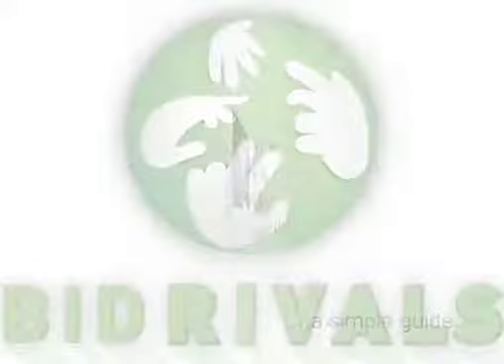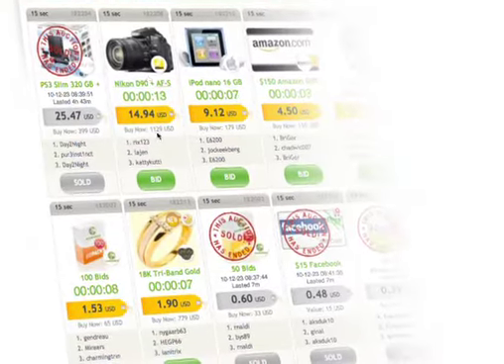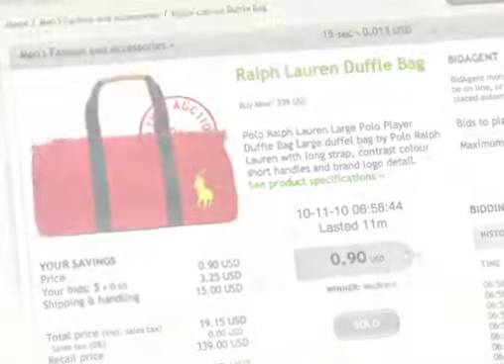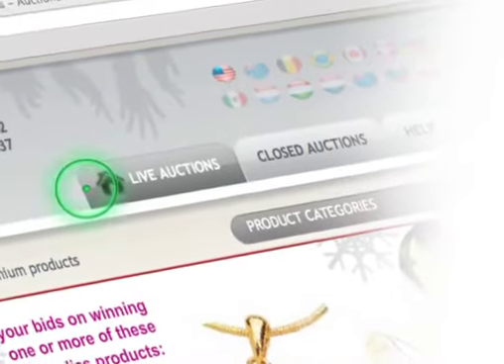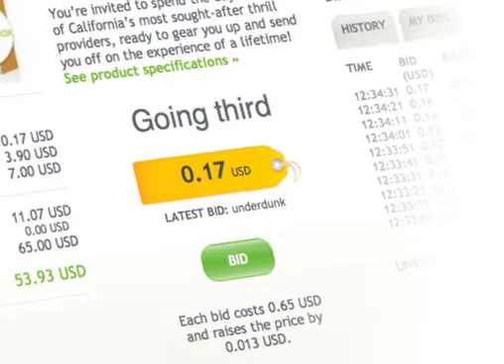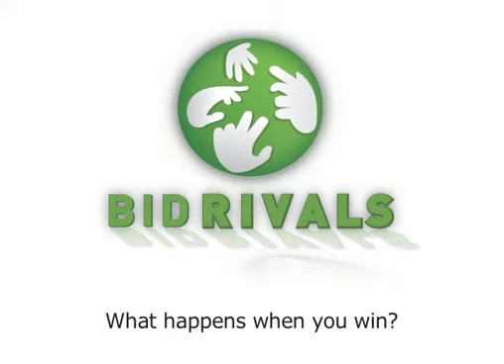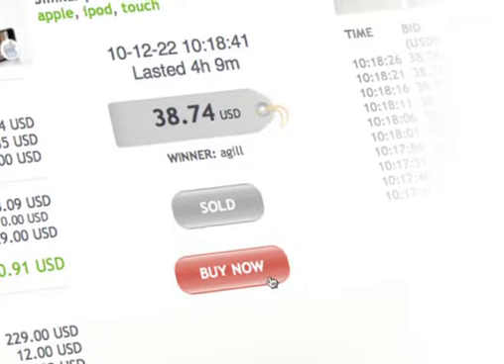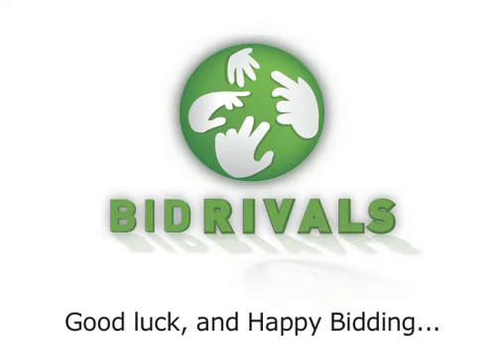How does BidRivals work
No reason to go anywhere else for your online shopping!
Buy great products at market prices AND at the same time you have a chance to get those same products for a fantastic discount.

Welcome to 'How does BidRivals work?'
BidRivals educates you on how our Penny Auction system works and how to become a winner. Read the informative sections below which are designed to guide you and find out why everyone at BidRivals is a winner.

What is BidRivals?
BidRivals is an E-commerce website that also hosts penny auctions where you can buy premium products at a fraction of the retail cost. BidRivals offers the lowest cost-per-bid in the penny auction market, and a wide range of products. With over 1500 auctions daily, there are hundreds of winners every day!

How do BidRivals Penny Auctions work?
Register for free to participate in an auction where your first bid is also free. Using bids from a pre purchased BidPack increases the auction by 1 cent per bid used and also resets the timer. The last person to bid when the timer runs out wins the entire auction. BidRivals feature the latest new branded items such as Apple laptops SLR Canon cameras, prepaid Visa and Gift cards and much more.

Why Should I Use BidRivals?
If you ask anyone, taking part in a Penny Auction on BidRivals.com is fun! It's a much more entertaining way of shopping for sure. BidRivals operates in in over 25 countries and is one of the oldest Penny Auction operators. With more than 1000 auctions every day and new items added to the catalogue every week, BidRivals takes pride in offering choice and variety. Service is
paramount as Customer support is always on hand, 24x7, to assist customers. The most important aspects that BidRivals excels at are transparency and auction fairness so as to provide a level playing field for all its BidRivals. The company is regularly audited by one of the largest and most credible audit firms in the world, Ernst & Young.

It gives you the option to purchase the product by paying the difference between the value of your spent bids in that auction and the product value. * 25% for the BidPack auctions

So even if you don't win at an auction you can still get the money you spent on your bids back as a discount if you purchase the product through 'Buy now'. So the way it stands is simple. You either get the product at an incredible discounted rate or at worst you get your bids back as a discount when you buy the product at standard internet retail prices.

So in reality if you really wanted the product then you just can't lose!

Winning Tips

This will make life easier for you and will help you learn the easy way.

Be prepared
Make sure you have enough bids for the item that you intend to win. As a rule of thumb, the higher the value of the item, the more bids are required.

Study the closed auctions
Try to have a look at closed auctions of the same type of products you want to buy. You will see the numbers of bids that users have placed.

Start slow
If you are a beginner, practice your strategy on lower value products because they attract less users, so there is less competition.

Focus on one auction at a time
Don't spread your bids out on a whole lot of auctions; keep what you have in reserve for winning the auction you really want.

Take the NO RISK option
Bid on auctions you want to buy, so even if you don't win the auction, you can  still buy the item and get the value of your bids placed back as an auction. No loss there!

Don't miss out on the action, even when you are not at your PC
The BidAgent is a powerful tool if you use it smartly. With the BidAgent you will place offers in the last seconds of the timer, even if you are not there.

Keep your expectations realistic
More expensive auctions generally have more competition be ready to go all the way if you are going to take down the experienced bidders

This option means that if you really want the product you have nothing to lose seeing if you lose the auction you will receive your spent bids as a discount when you purchase the item.

Keep an eye out for hidden opportunities
If everyone is bidding on the latest iPhone then net yourself a great deal on the gift card.

Check your Mailbox, Our Facebook and twitter page for the latest cool offers

Have Fun!